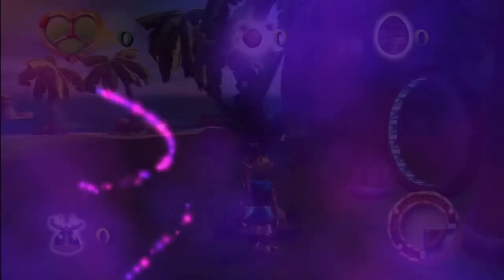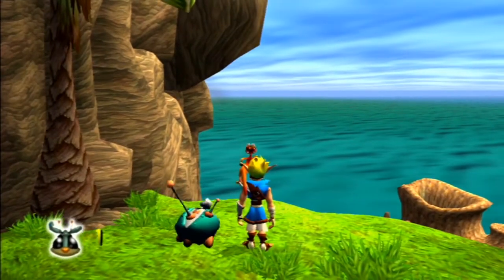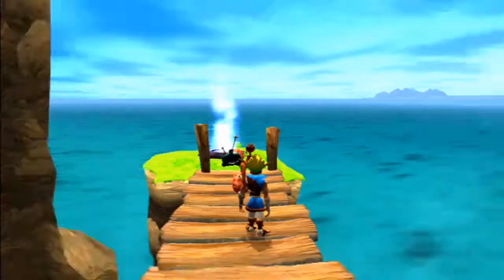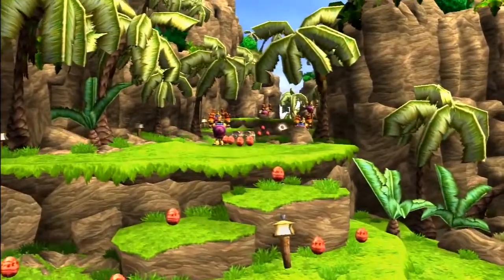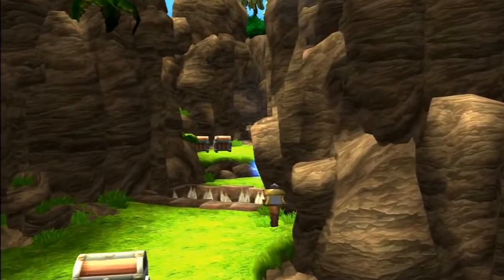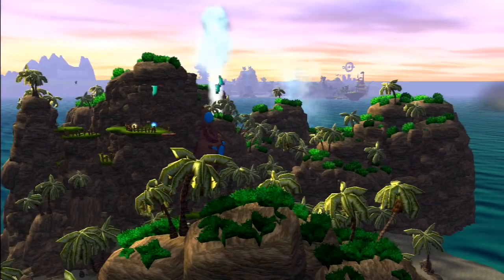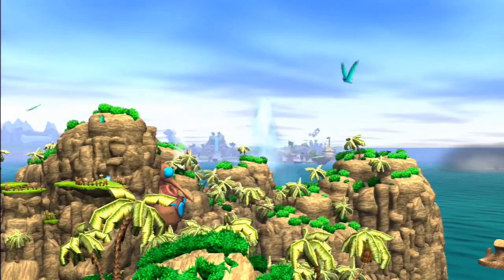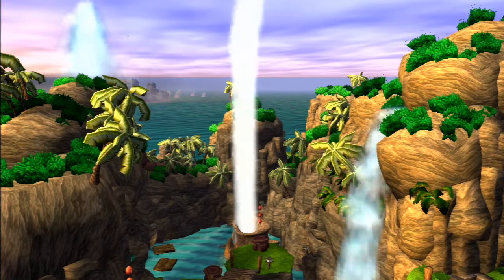Geyser Rock | Locations | Lore | Jak and Daxter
Hey guys! In this video we'll take a look in to the Lore of the Geyser Rock